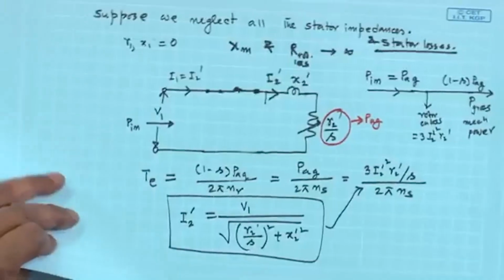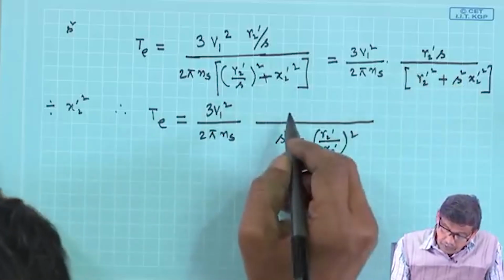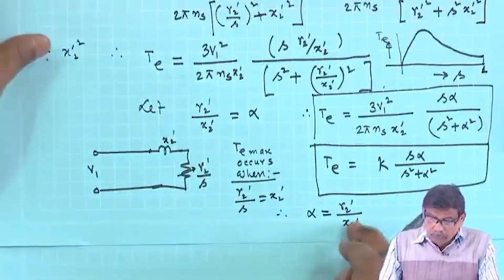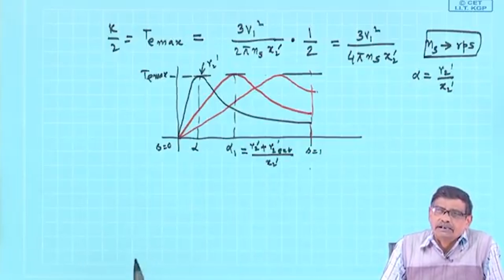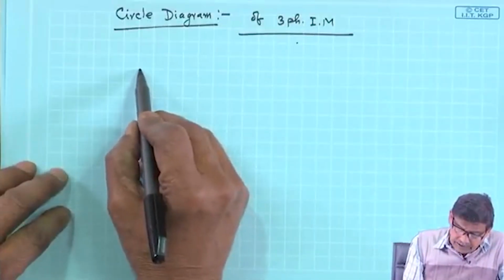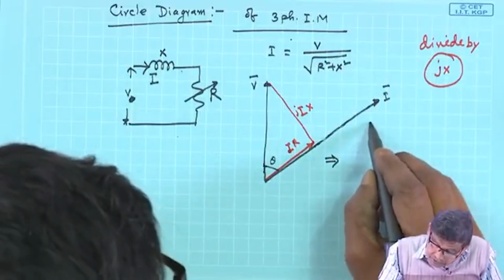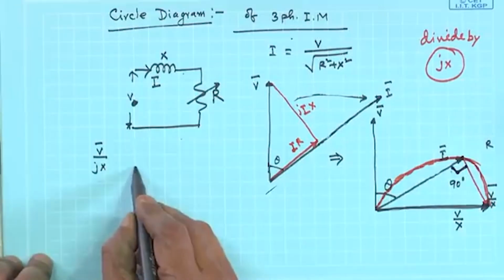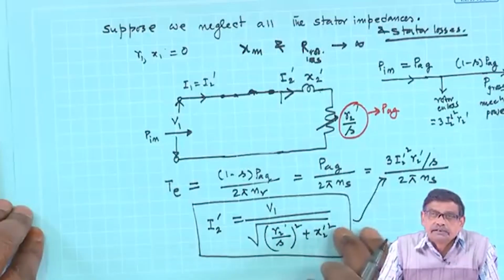Torque Expression Simplified Equivalent Circuit & Introduction to Circle Diagram